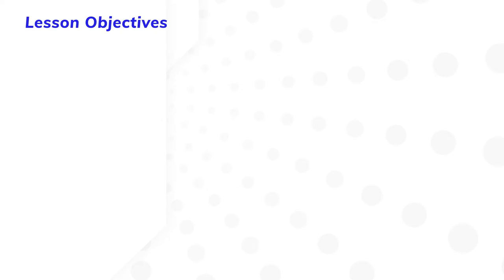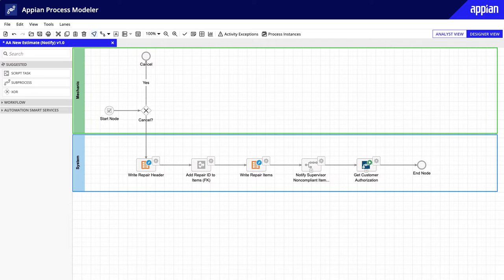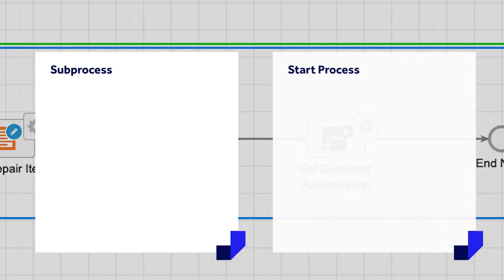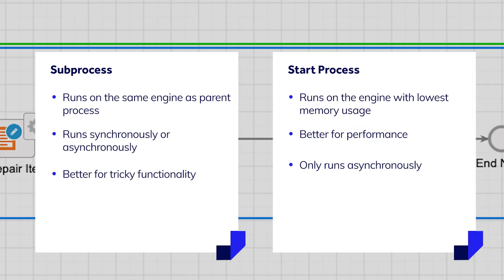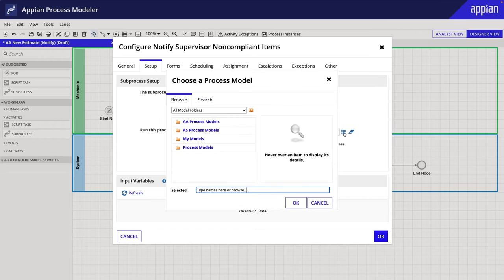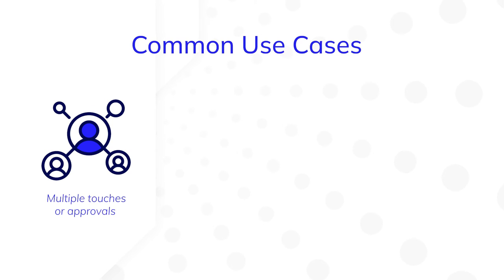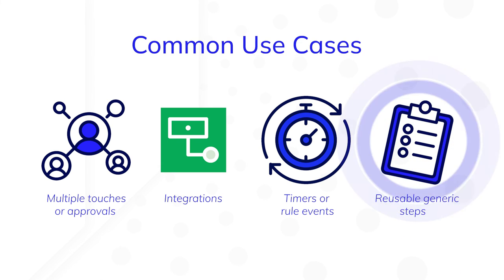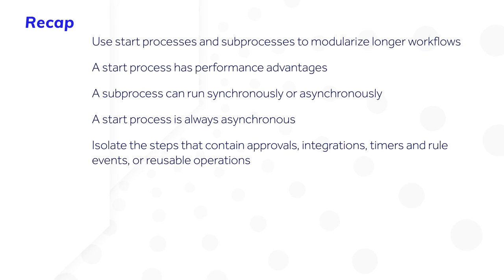Modularize Workflows Using Start & Sub Processes | Appian Process Modeling 101 (Video 8/10)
Many business processes connect different departments and have many minute details to consider. What if you have a longer workflow to build? Learn how to modularize longer workflows using start processes and subprocesses in Appian.

Video 8/10 in our Process Modeling 101 series.